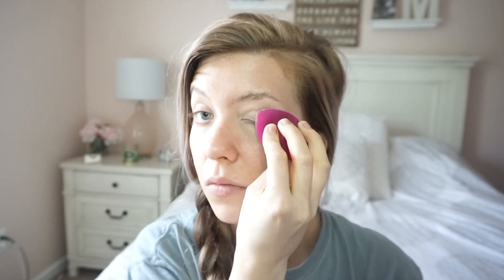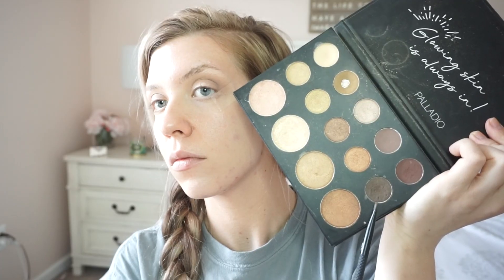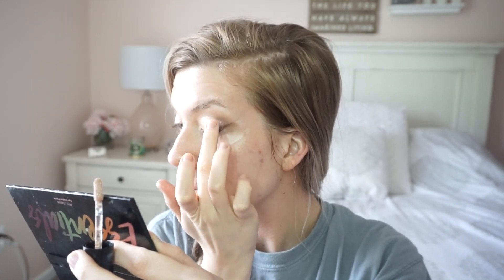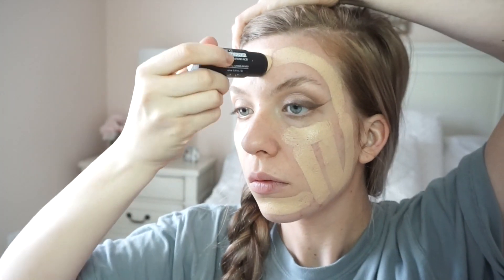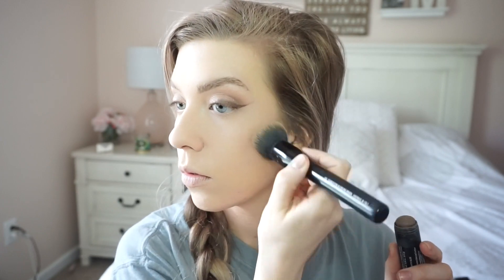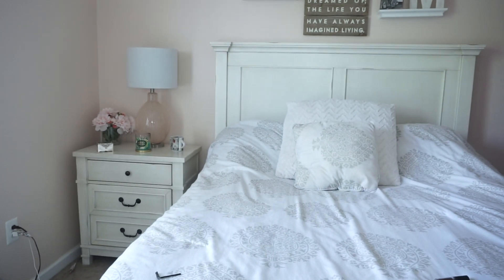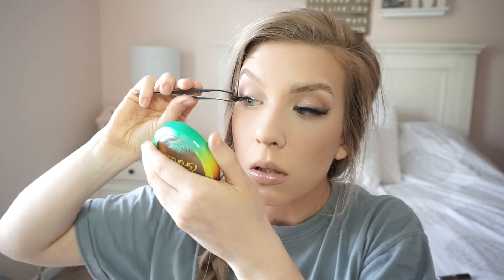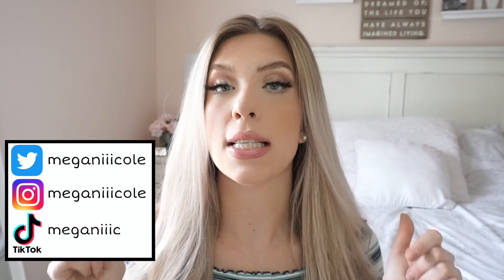TRYING OUT UNDERRATED MAKEUP: PR I've Been Sent!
Hi alllll!!
Today I'm showing you guys a brand I feel not many know too much about or have heard of. I wanted to make this video featuring Palladio Beauty! Palladio Beauty is actually the FIRST company I have ever received PR from and I've truly become in love with their products as I've gotten the opportunity to try them out. Enjoy this video and I hope you guys can maybe find some new products you want to try! Also this is NOT sponsored... Figured making this video would give me even more a reason to use their products and show them off for you guys! :-)

Xo, Megan